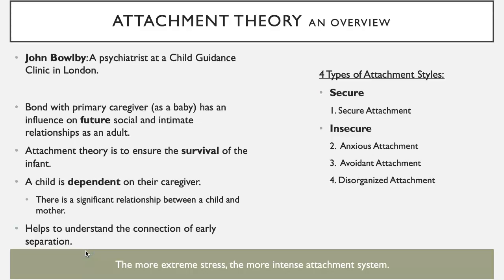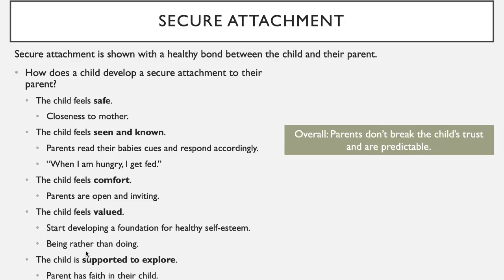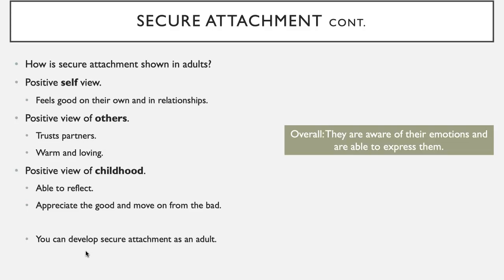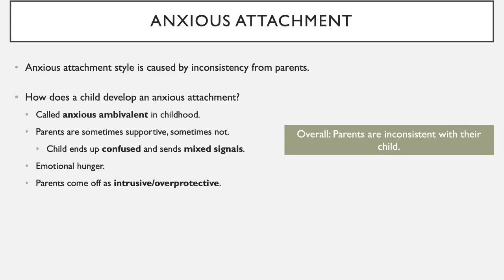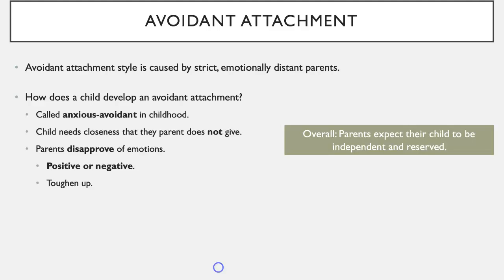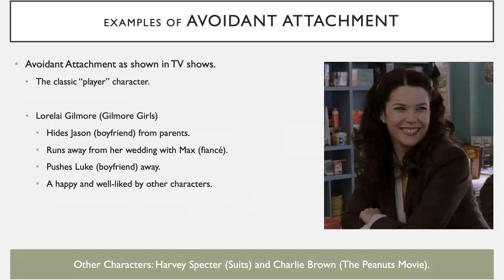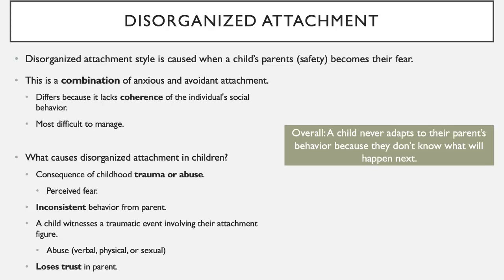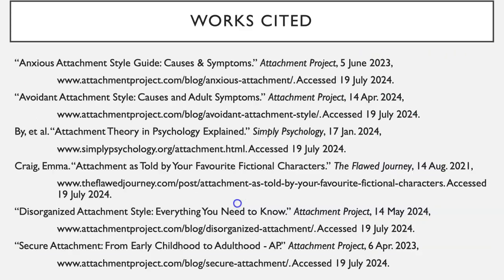PSYCH 250 Expert Presentation Attachment Styles